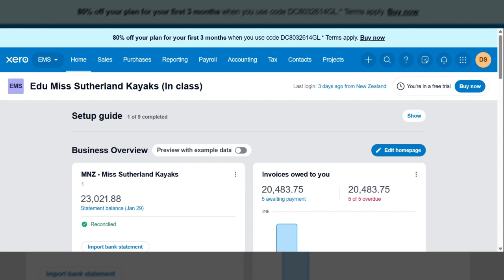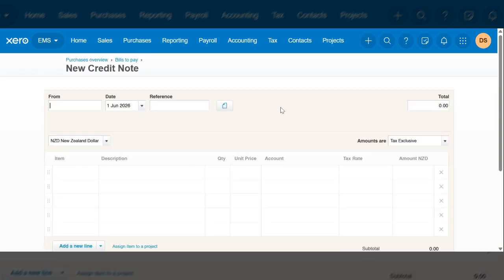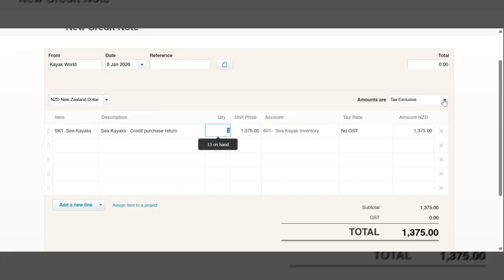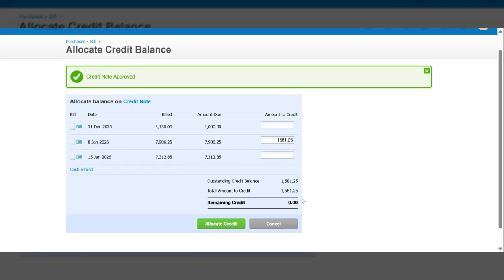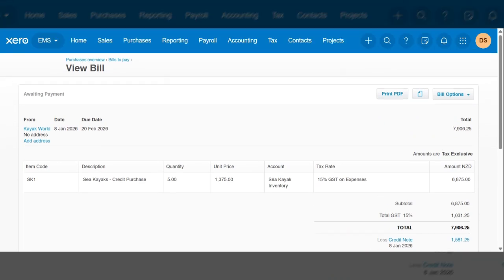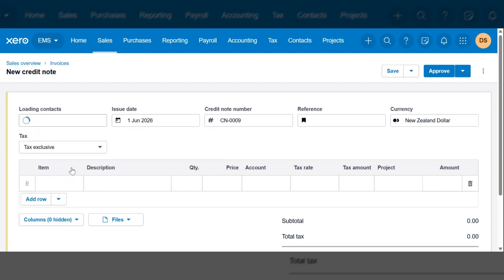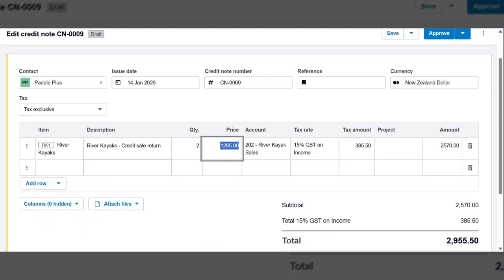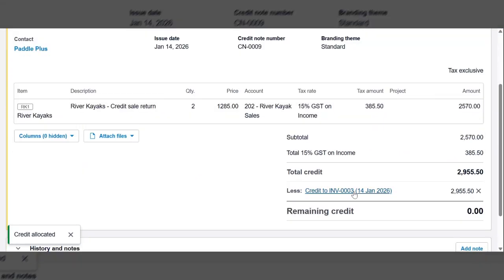Credit notes in Xero - Returning Inventory